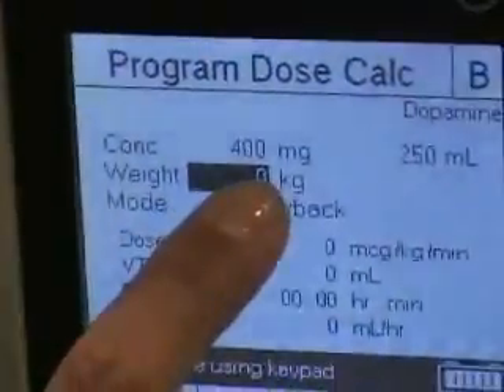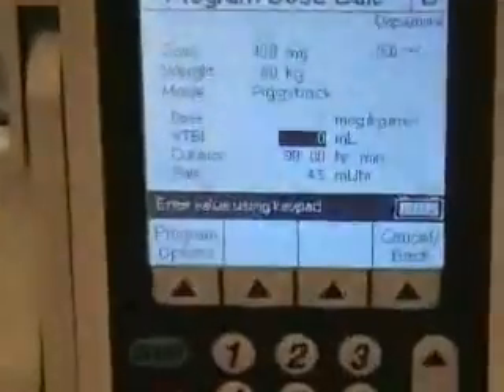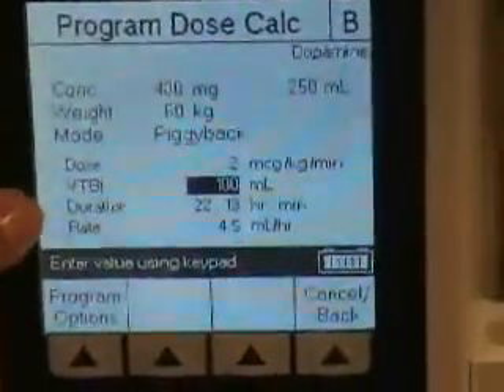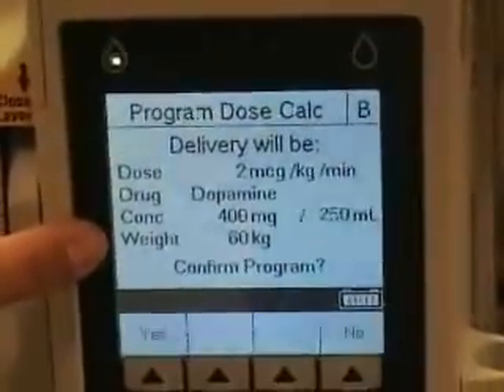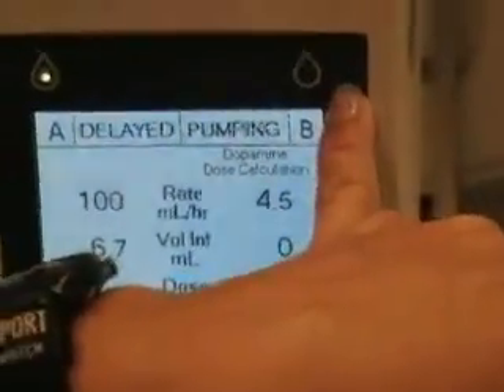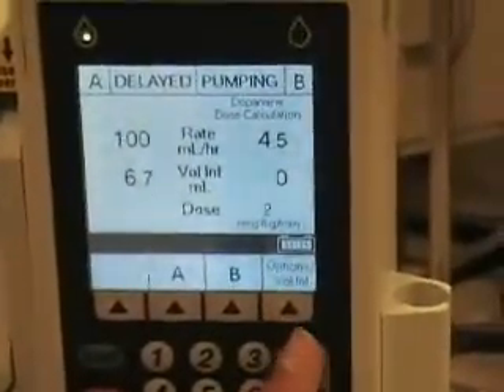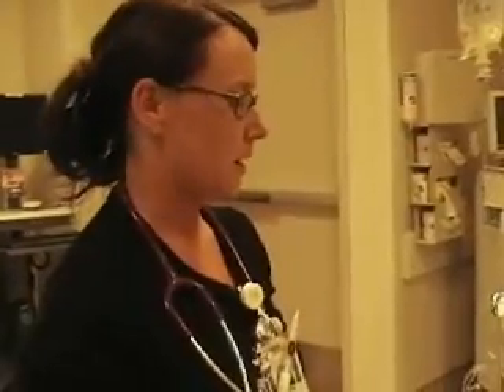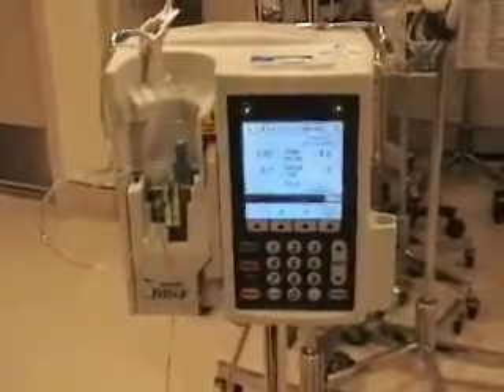Programing Medication Calculations with the Plum Pump Video Lecture